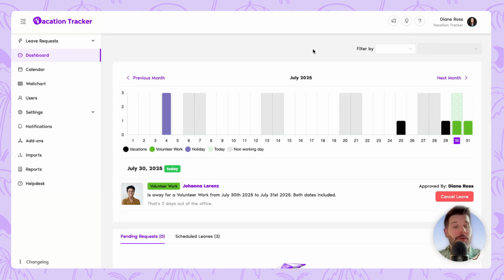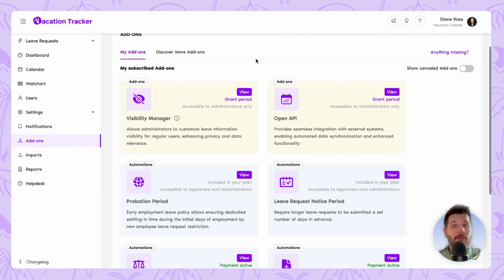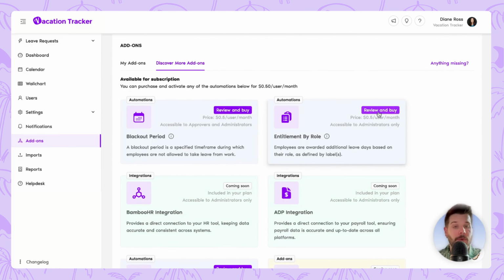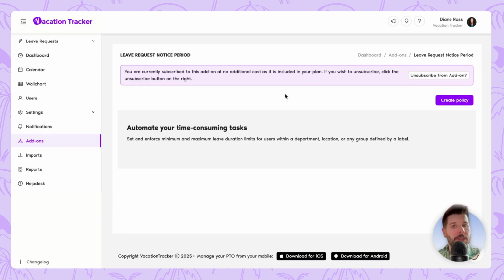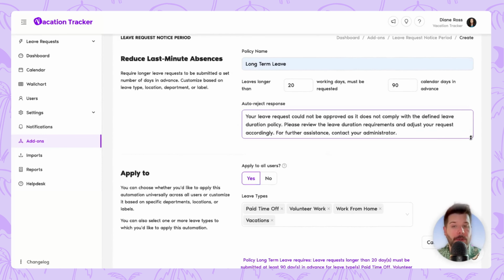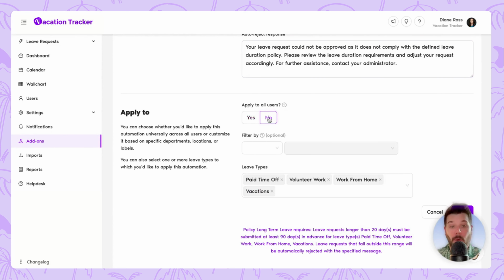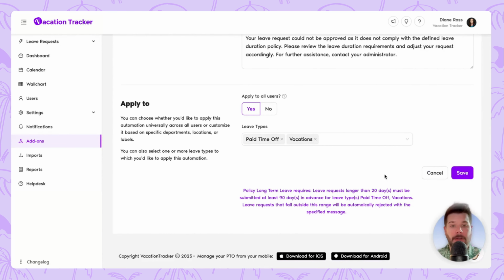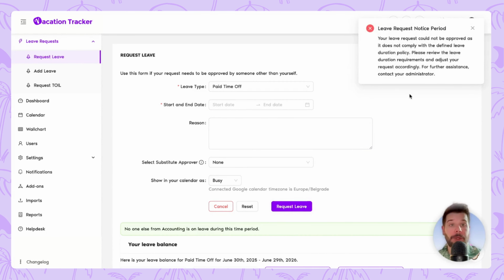How to Require Advance Notice for Leave with Vacation Tracker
Let’s make sure the big breaks don’t break your schedule.

In this product tutorial, David shows you how to use the Leave Request Notice Period Add-On to set clear expectations for how far in advance employees should request longer stretches of time off. Set the rules now, so time off doesn’t catch you off guard later.

Timestamps:
00:00 | Introduction
00:38 | Tutorial start
01:19 | Overview of add-ons and how they work
02:55 | Creating a policy with leave request notice duration add-on
05:19 | What employees see when requesting leave
05:41 | Conclusion

▬ Additional Resources ▬▬▬▬▬▬▬▬▬▬

▬ Social Media ▬▬▬▬▬▬▬▬▬▬▬▬▬▬